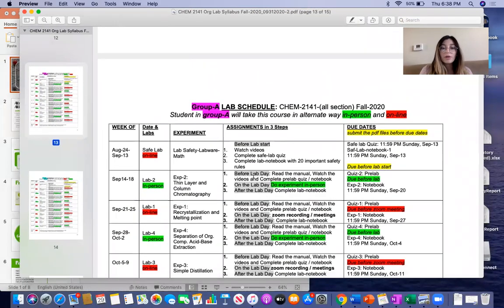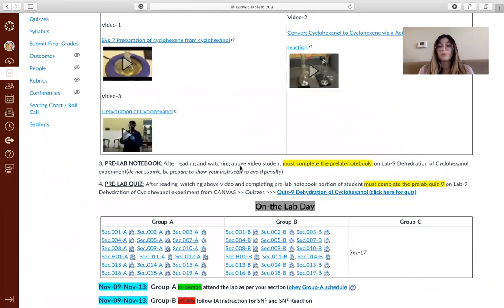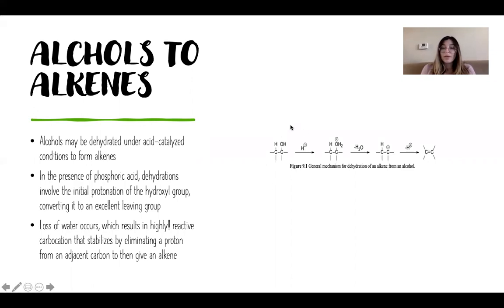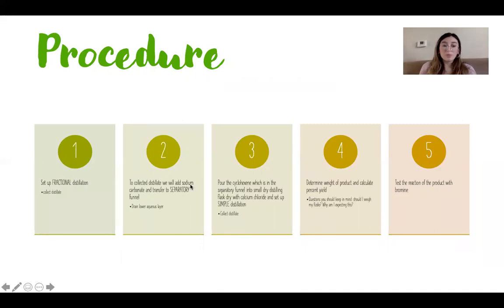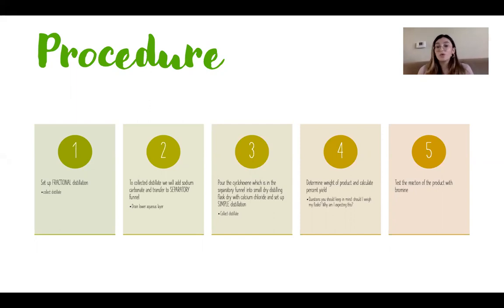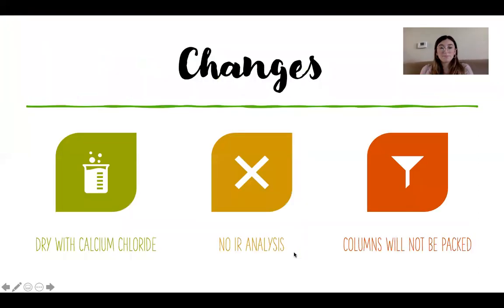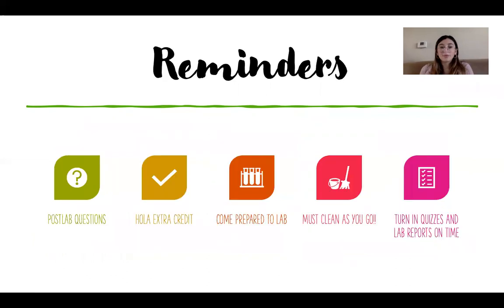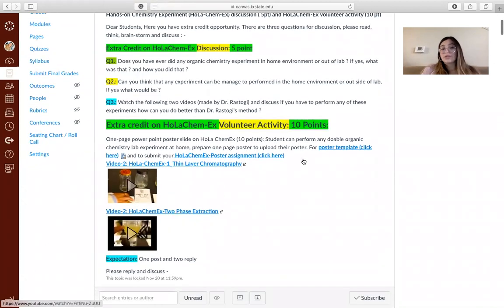Lab 9-Dehydration of Cyclohexanol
If you are in Group C, all your data will be provided through CANVAS.
Also please excuse the typos, realized alcohol was spelled wrong.
For the extra credit, I just want to add its not an actual poster board!